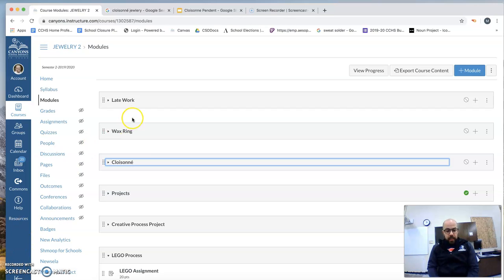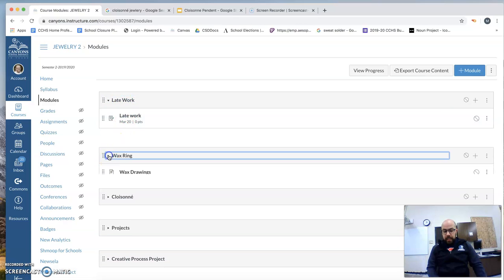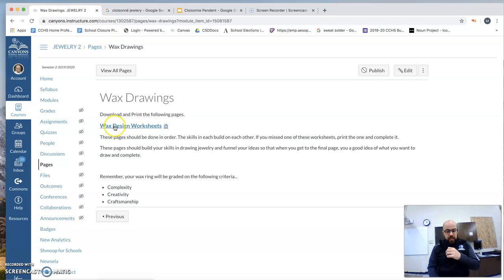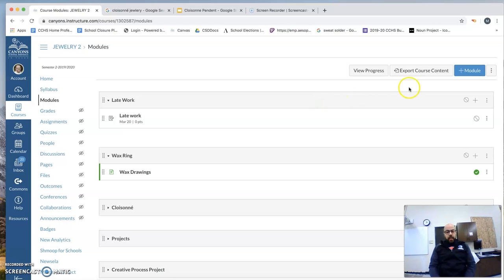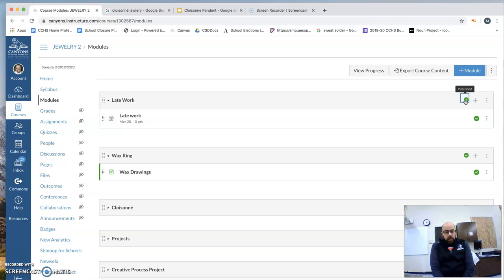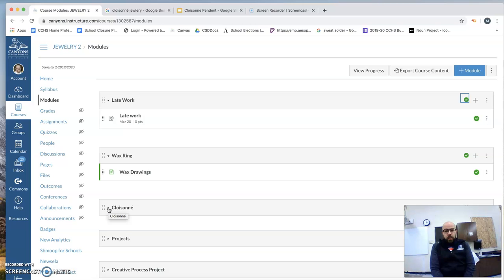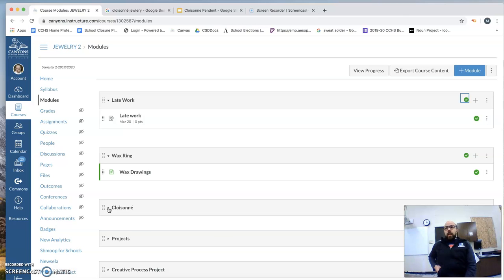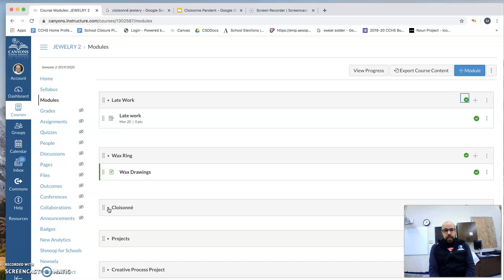WHAT TO DO NOW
What to do now March 17, 2020